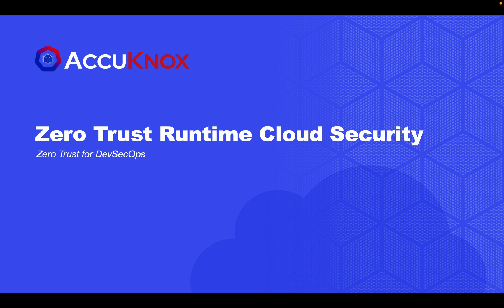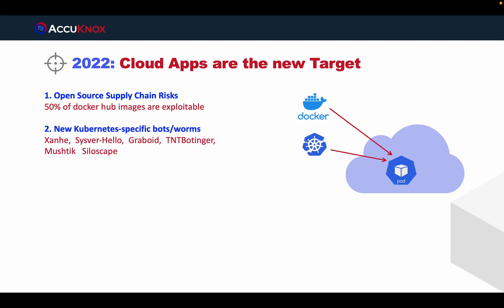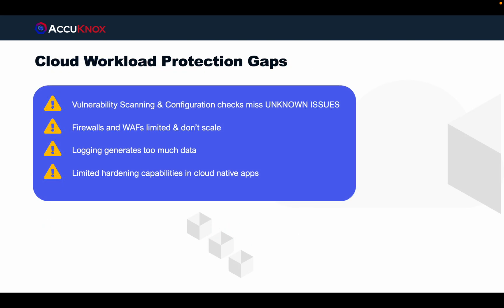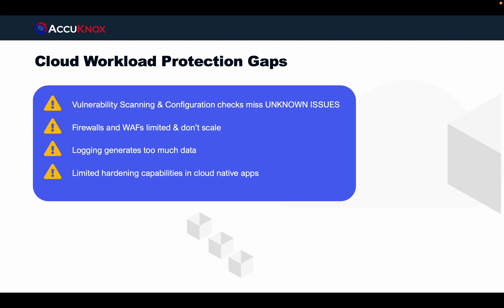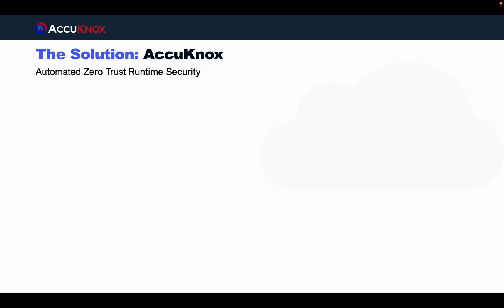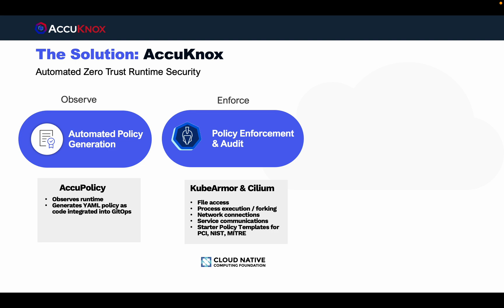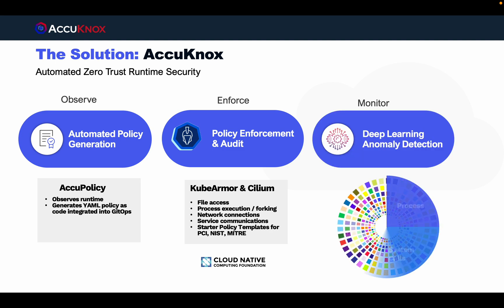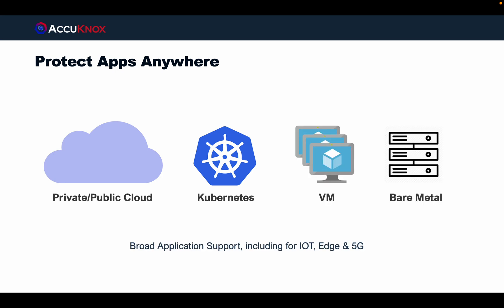AccuKnox: Zero Trust Run-time Cloud Security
AccuKnox is formed in partnership with SRI International which is a world-renowned innovation powerhouse with a track record of path-breaking innovations in the field of Cybersecurity such as Intrusion Detection, Anomaly Detection, and more.

⏳Timestamps

00:00:00  Introduction
00:00:32  Cloud Attacks
00:00:43  Cloud Workload Protection Gaps
00:01:14  AccuKnox Solutions
00:02:00  Protect your apps anywhere

💻 Learn more about AccuKnox

❓Get help with AccuKnox queries